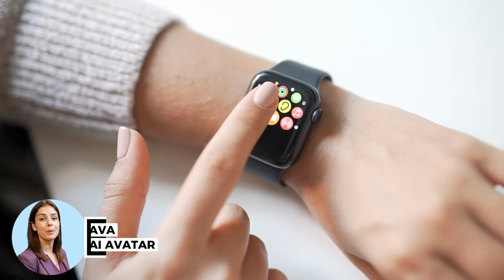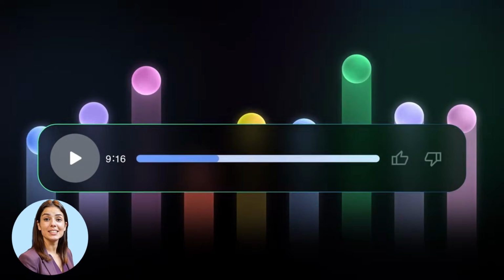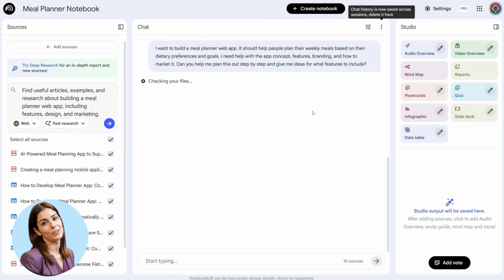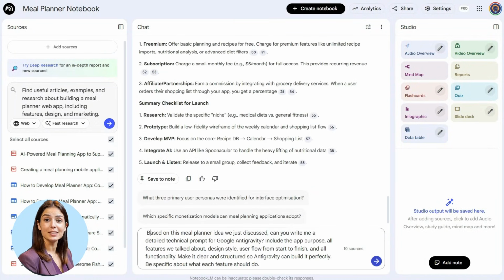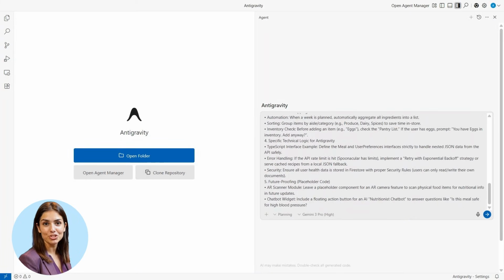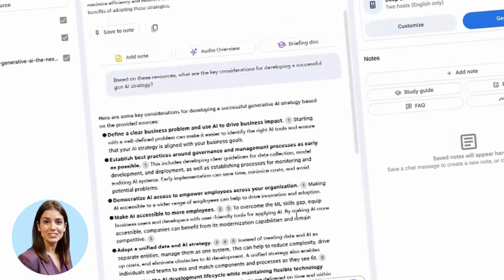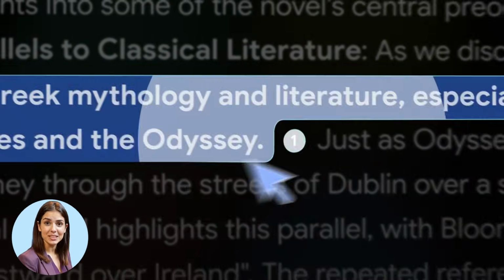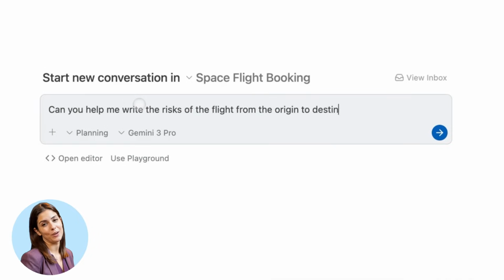NotebookLM + Antigravity: Build ANYTHING!